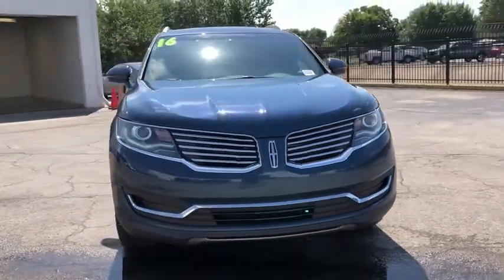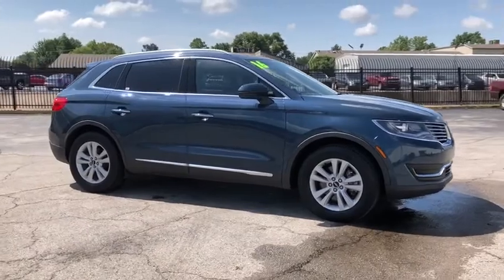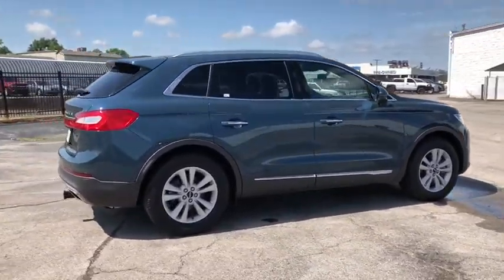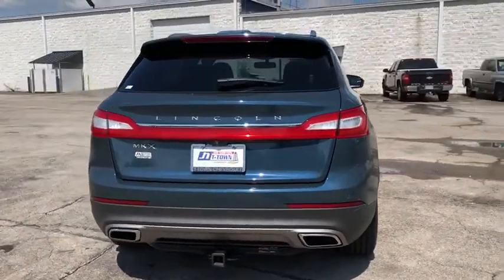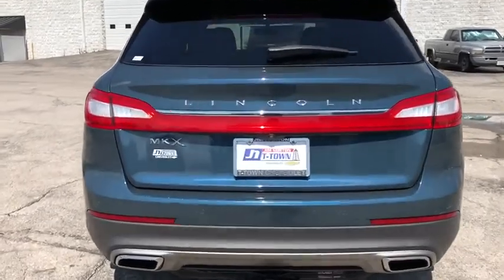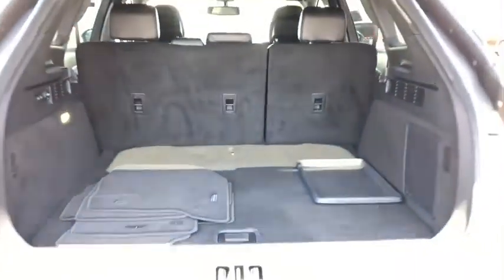2016 Lincoln MKX Tulsa, Broken Arrow, Owasso, Bixby, Joplin, OK LG136702A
Allure Blue Metallic Used 2016 Lincoln MKX available in Tulsa, Oklahoma at Jim Norton TTown Chevrolet. Servicing the  Broken Arrow, Owasso, Bixby, Joplin, OK area.

Jim Norton TTown Chevrolet
8130 E SKELLY DR

2016 Lincoln MKX 4D Sport Utility Premiere 3.7L V6 Ti-VCT 6-Speed Automatic with Select-Shift FWD Blue CARFAX One-Owner. MKX Premiere 4D Sport Utility 3.7L V6 Ti-VCT 6-Speed Automatic with Select-Shift FWD Blue. 17/26 City/Highway MPGbrbrThis vehicle has been through a multi-point inspection by an ASE Certified technician. All identified issues deemed necessary were fixed. Fully detailed and ready for immediate delivery. Our Chevrolet Finance Center works with all credit types from good to bad. Get Pre-Approved for and auto loan now at:brbr Tulsa used car superstore. When it comes to Auto Financing every consumer is looking for two things:brAffordable car loan rates.brFlexible auto loan terms. With Ally Financial Services you get both and more! We offer competitive Auto Finance rates on new and used Chevrolet vehicles as well as GM Certified Pre-Owned Vehicles. In addition take a look at other used car brands that we have on our lot at reduced pricing. At Jim Nortons T Town Chevrolet we sell cars at prices our customers in Tulsa Broken Arrow Bixby Owasso and Oklahoma City can afford. Awards:br * 2016 IIHS Top Safety Pick+ * 2016 KBB.com Best Buy Awards Finalist Reviews:br * Quiet interior with spacious rear seating; comfortable ride quality; a lot of features for the money; strong turbocharged V6 engine option. Source: Edmunds